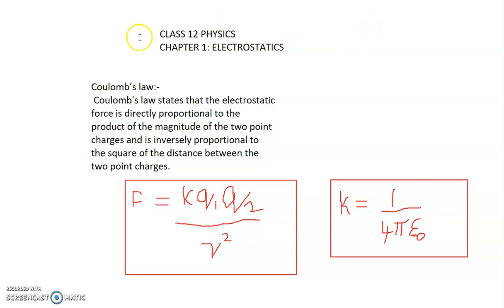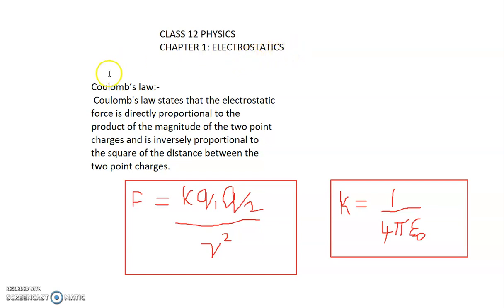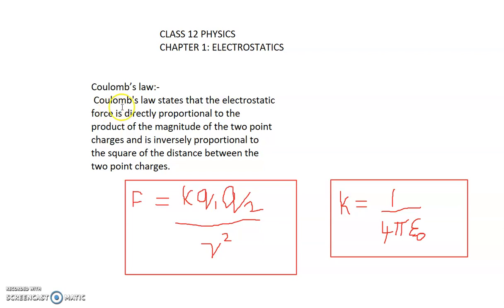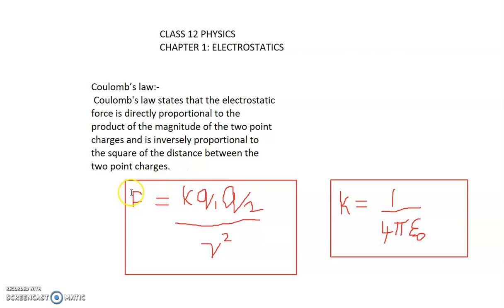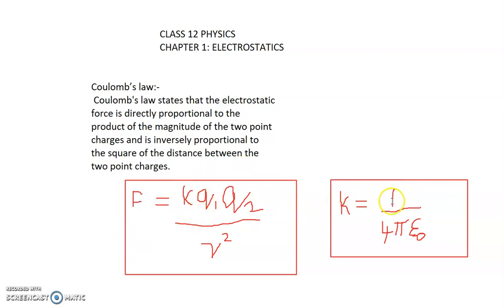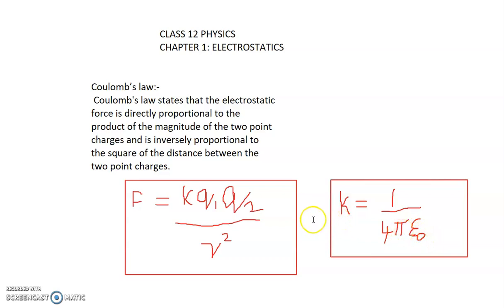TN New syllabus physics coulomb's law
This video explains about the coulomb's law